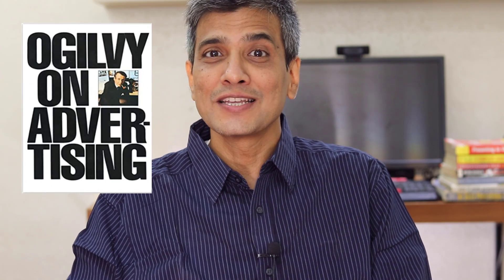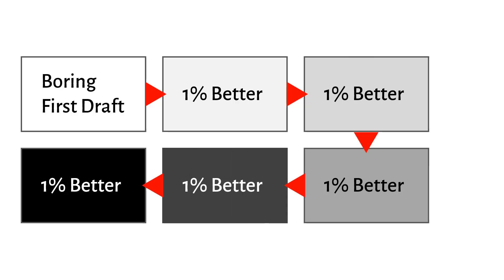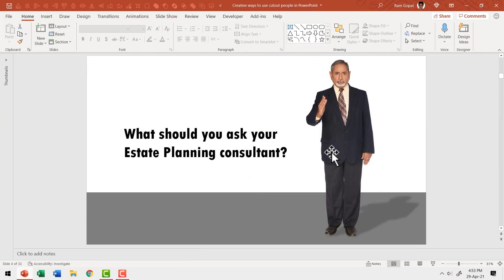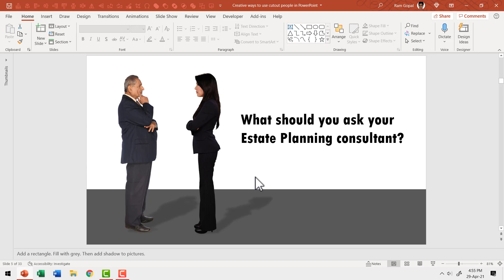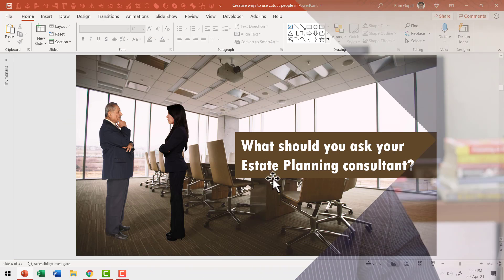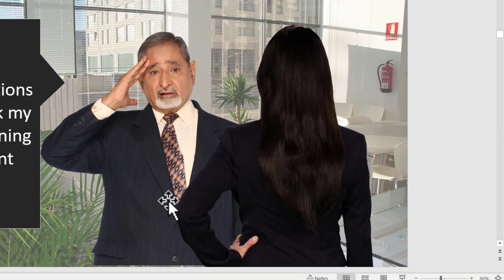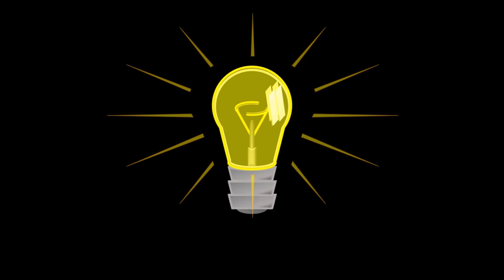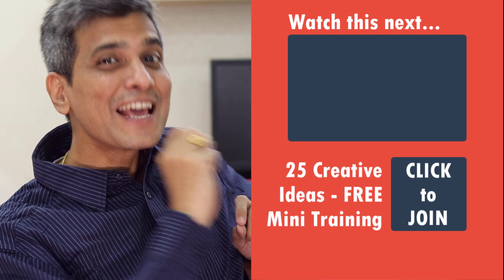My favorite Technique to Polish my PowerPoint Slides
Learn about the technique I use to polish my PowerPoint slides. Use the 1% technique to bring about dramatic changes. You can follow along with a step by step makeover example of cutout people on how to use this technique.

Contents of this video:
00:00  Is there a way to design better slides?
01:44 Example of Using the 1% Technique
04:45 Making Huge Improvements